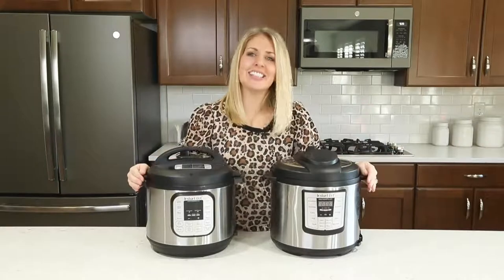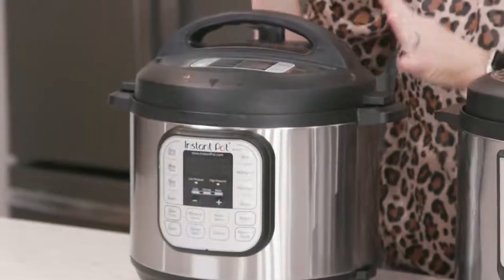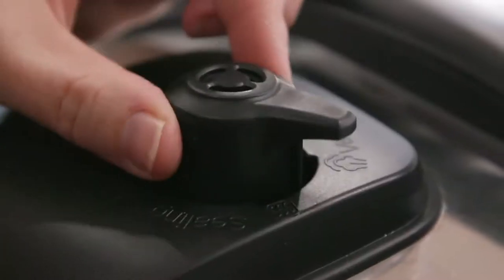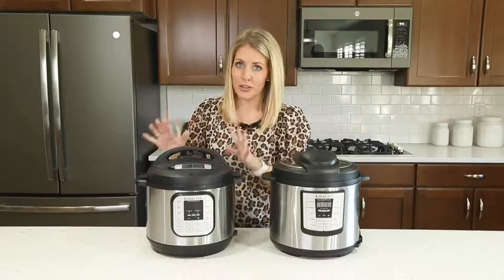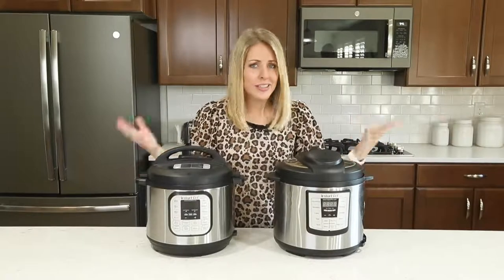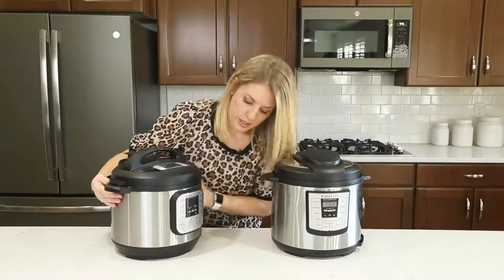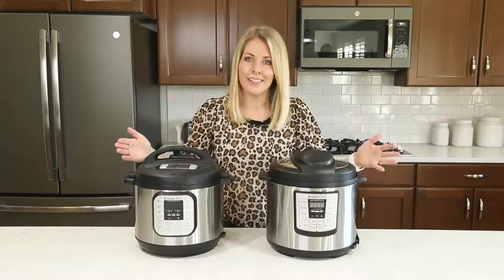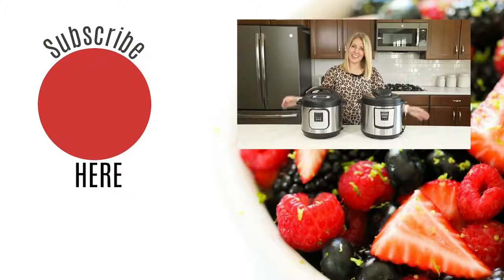6 Must Know Instant Pot Tips For Beginners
hi  my name is nile the best Instant Pot is a multi-cooker that does the job of a slow cooker, electric pressure cooker, rice cooker, steamer, yogurt maker, saute/browning pan, and warming pot. It’s a single appliance that does the job of seven different kitchen appliances or tools.and you might already know about instant pot a crazy success story from a small Canadian company that is perennially one of the most popular products on Amazon.com